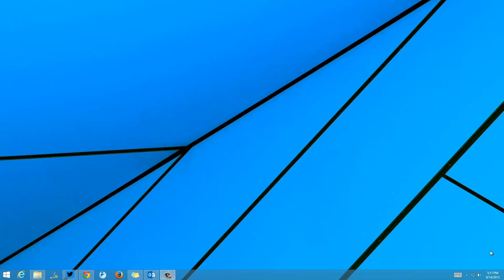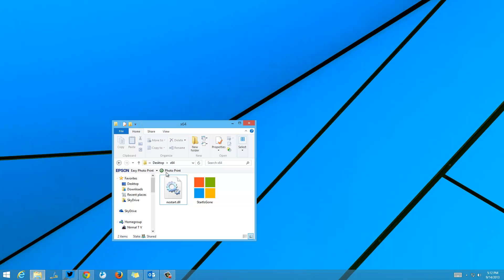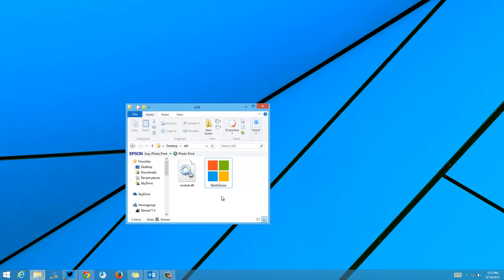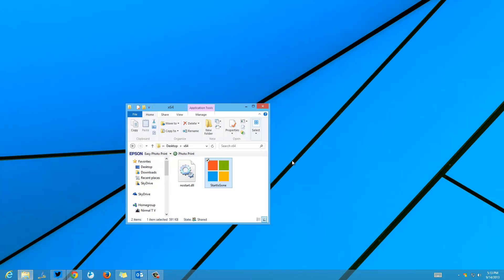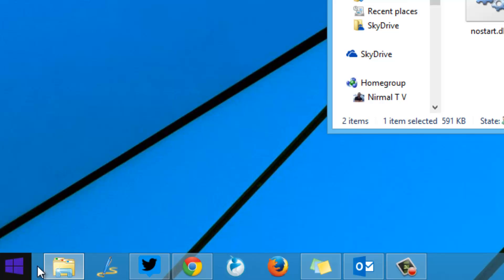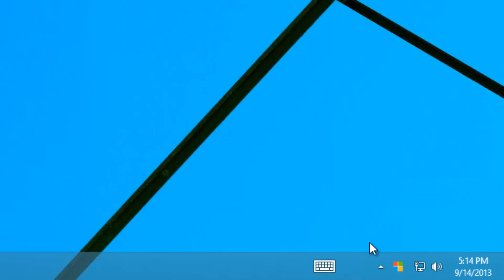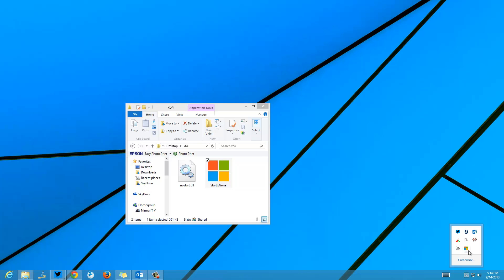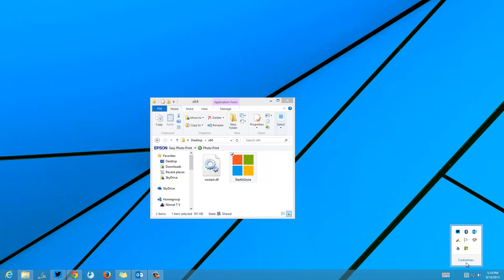How to Disable the Start Button in Windows 8.1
There is no option to disable Start button by default in Windows 8.1, but this portable free tool StartIsGone allows you to remove the start button from Windows 8.1